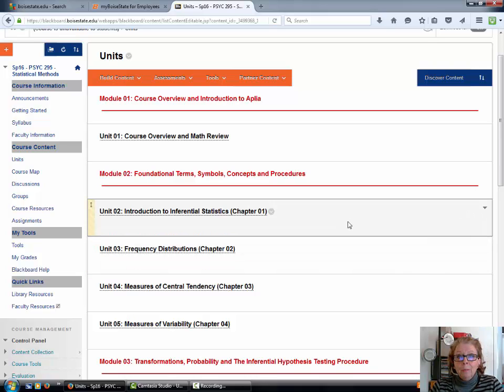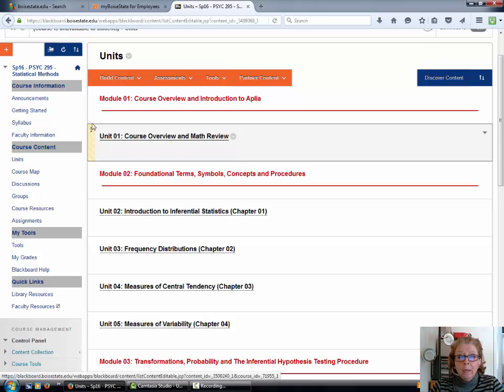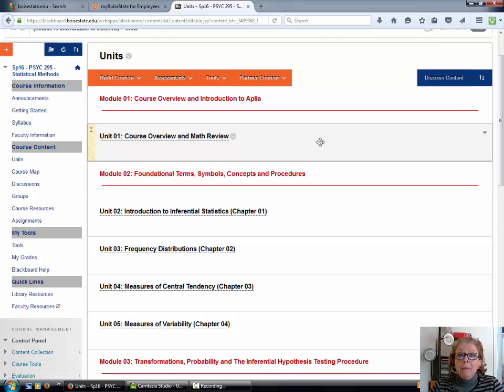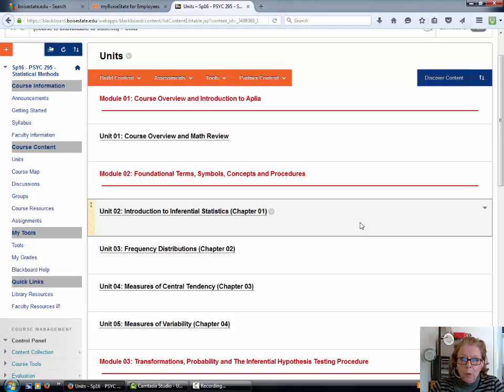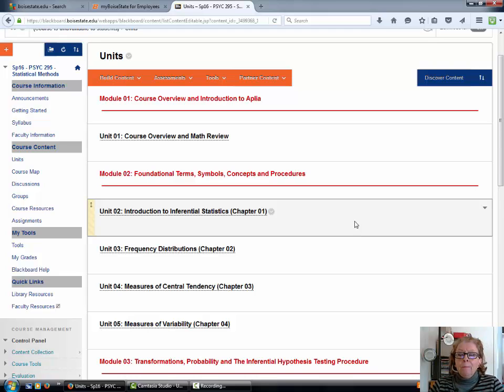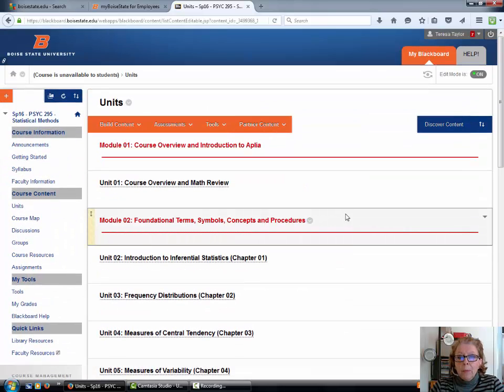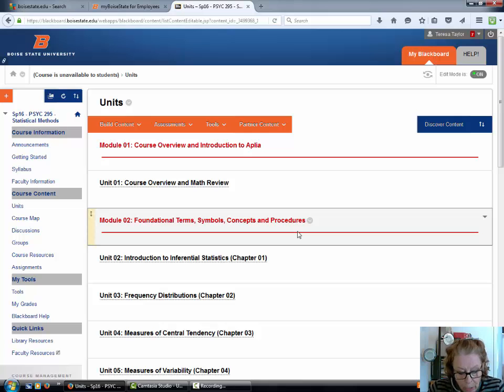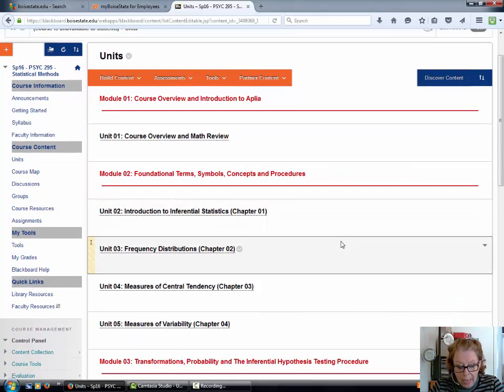PSYC295-4001 Welcome and Overview Fall 2016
Welcomes students to the course and provides a brief overview.